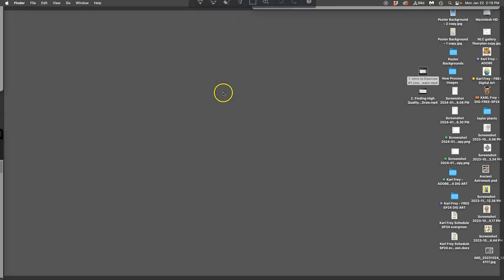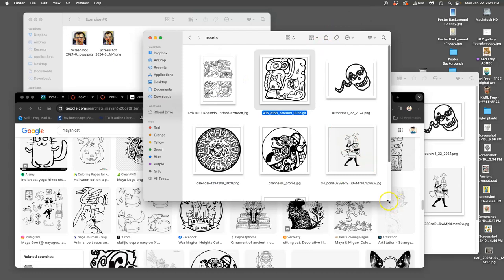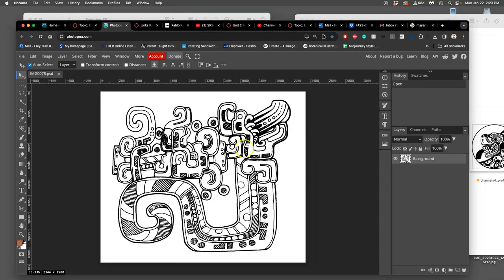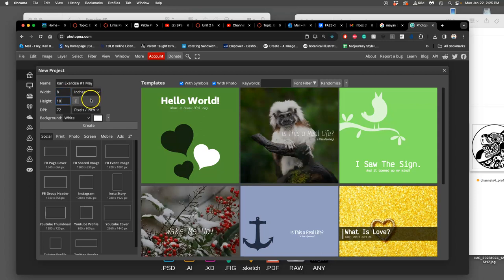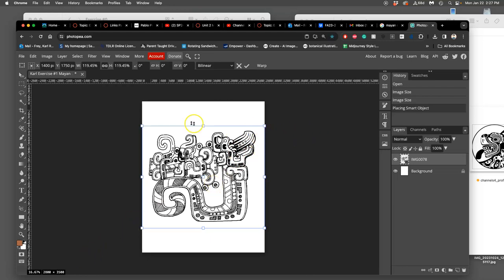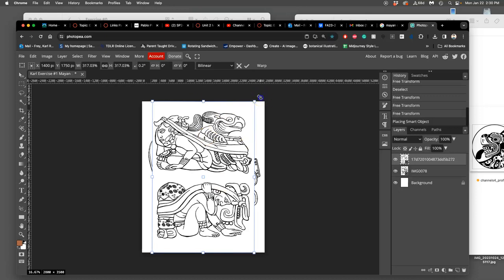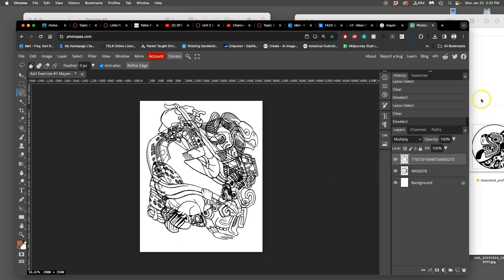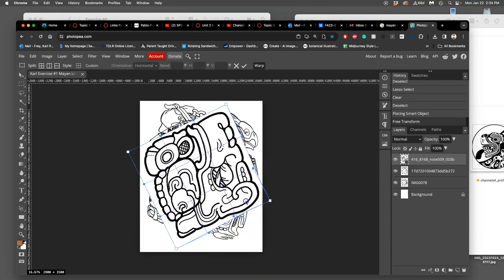3 Bringing Your Assets into a Photopea Canvas of Sufficient Size and Resolution then Saving Your Wo